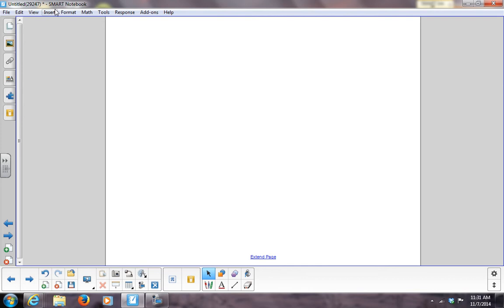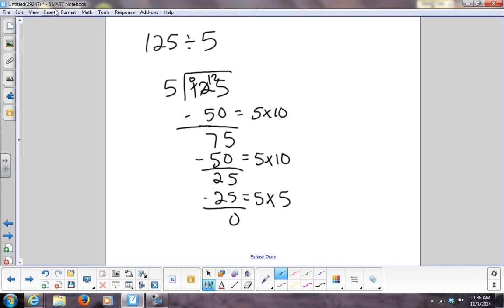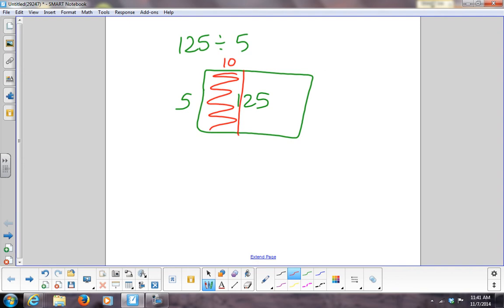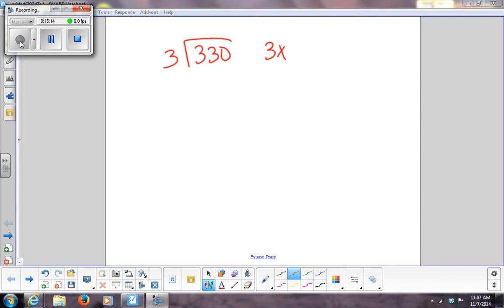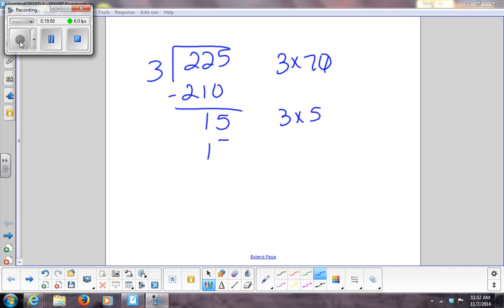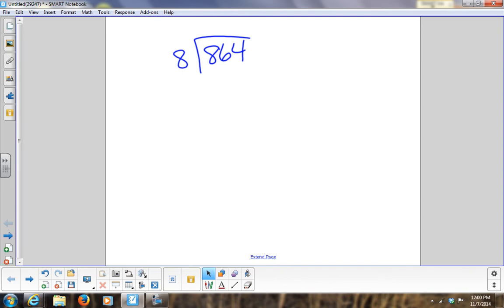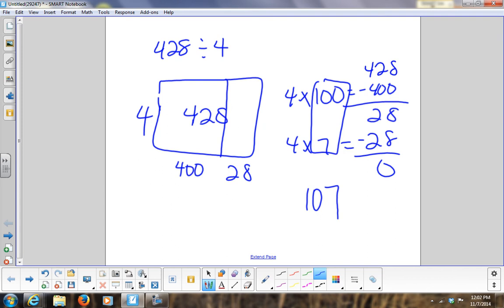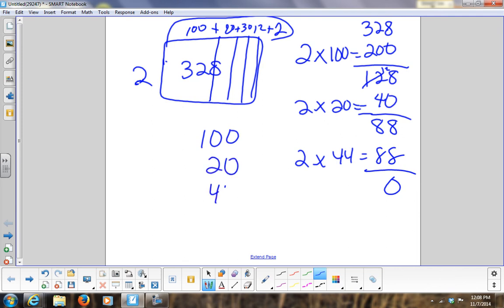4 8 Partial quotient